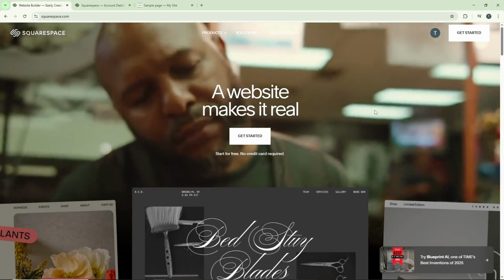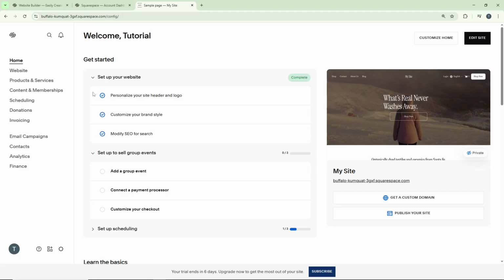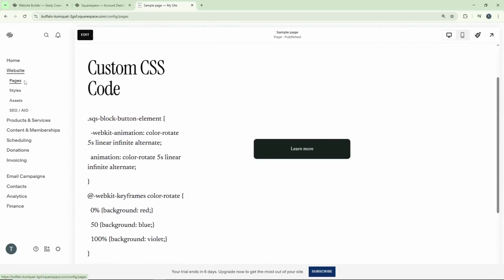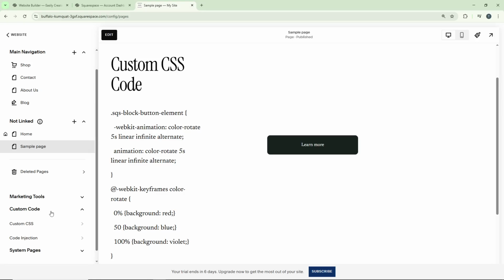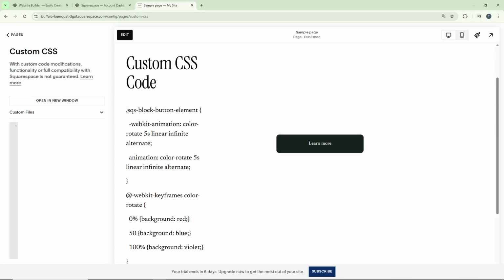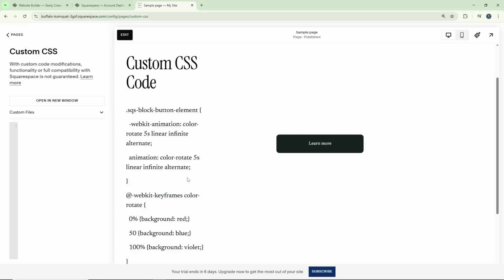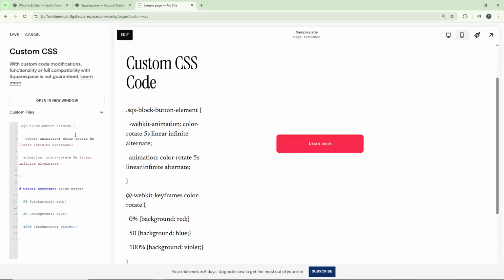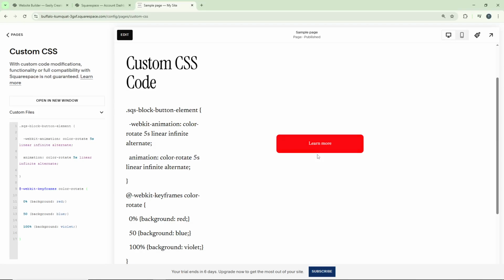How To Add Color Cycle Animation To Squarespace Buttons (Tutorial 2026)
Along the way, you'll learn add color cycle animation Squarespace buttons, how to enable color cycle Squarespace, setup color changing buttons Squarespace, Squarespace button animation tutorial, create color cycle effect Squarespace, implement animated buttons Squarespace, Squarespace customize button colors, add dynamic color to Squarespace buttons, Squarespace CSS button color cycle, make Squarespace buttons cycle colors, turn on color animation Squarespace, Squarespace buttons color transition